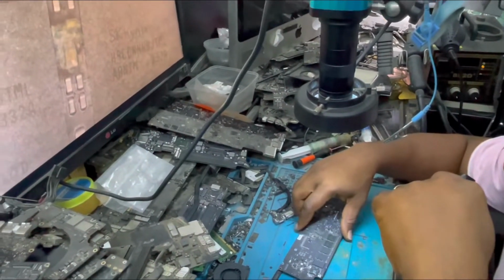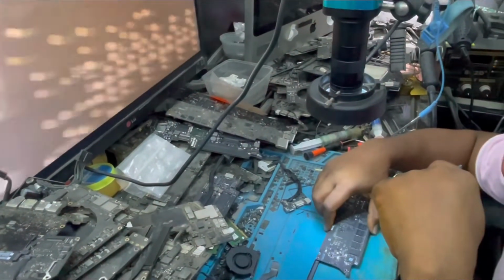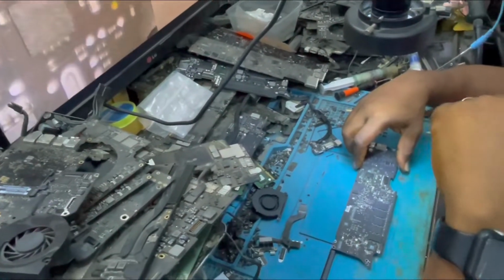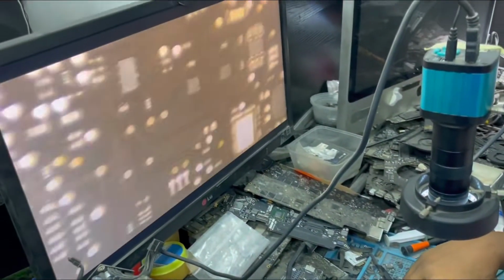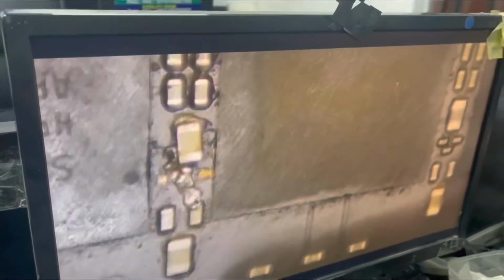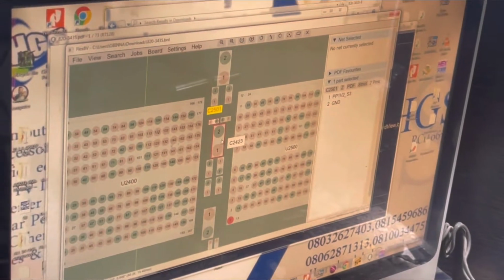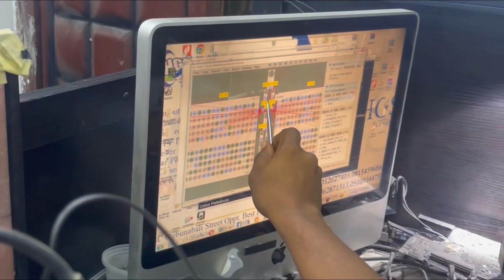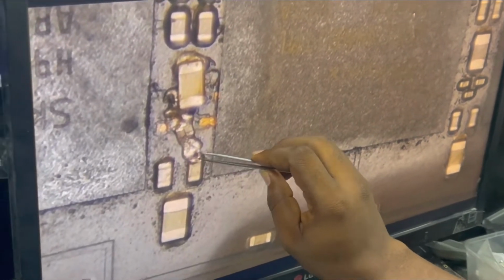MacBook Air repair power and display 11”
MacBook Air 820-3435-B
Fault power and display
Observation: sent on the ram chip which can cause shot on the motherboard
And also can stop the ram from displaying

Procedure: clean with alcohol and allow to dry apply heat to dry very well
With the micro scope clean surface and make it clean to accept led
When ready replace  chips and make sure it’s has good contact
After that confirm if no shot meter
If no shot then teast and couple